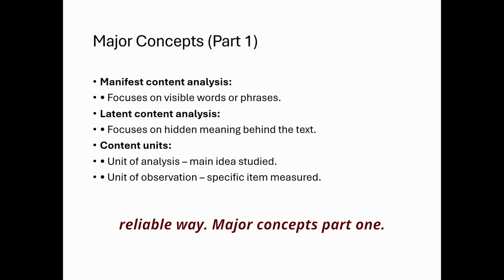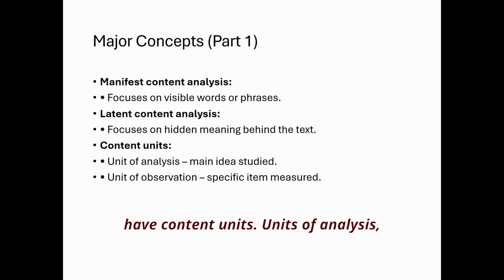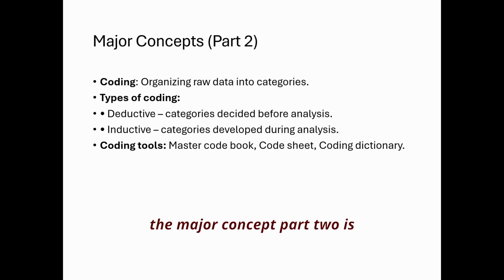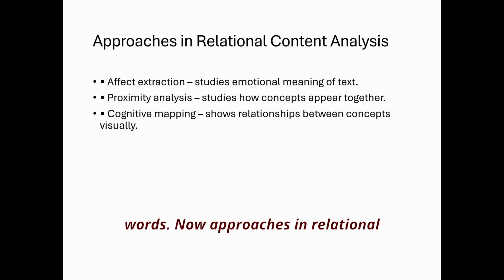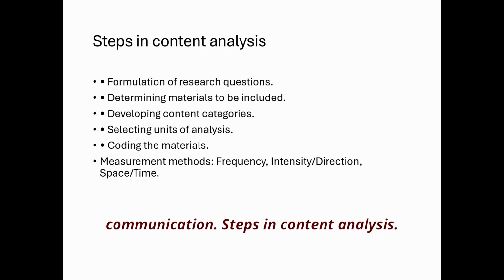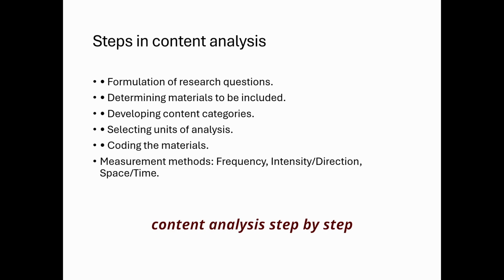Content Analysis Explained easily. Research Methodology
Welcome to Economics Unlocked – where complex theories of microeconomics, money, and decision-making are broken down into engaging, easy-to-understand videos.